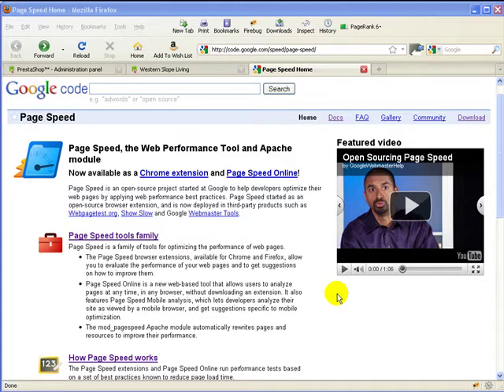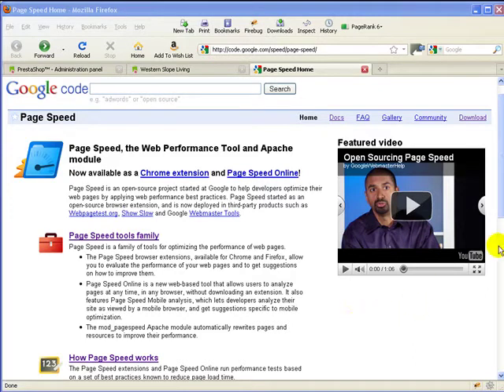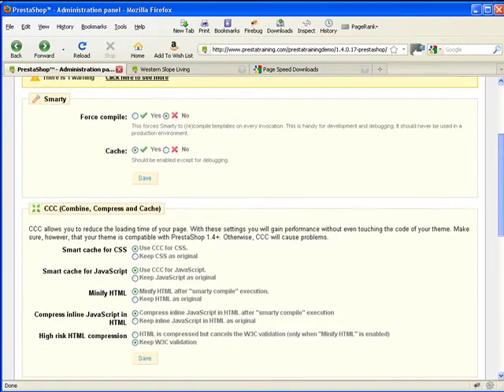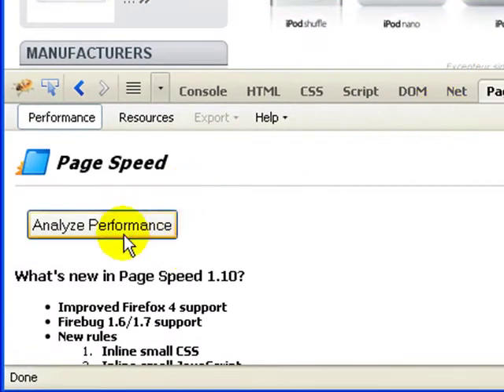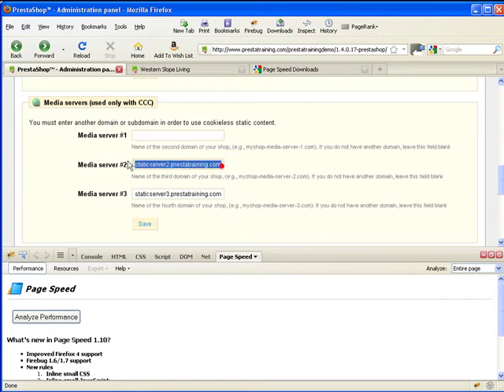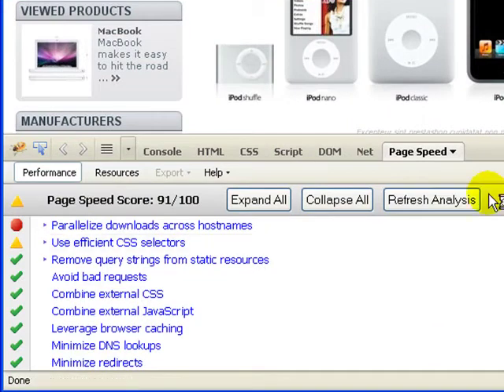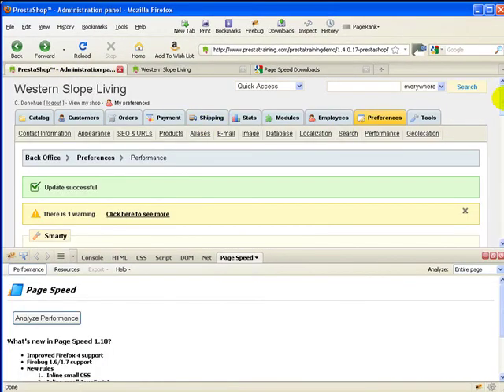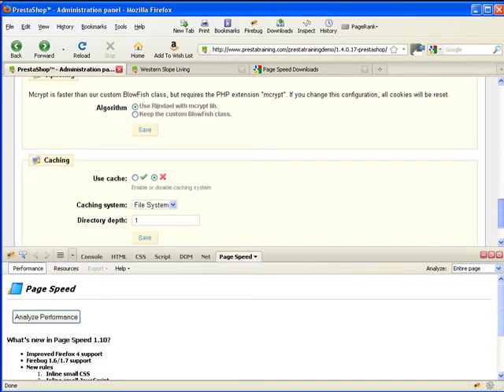PrestaShop Version 1.4 Performance Settings - Part 3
In this video tutorial you will learn about performance settings for PrestaShop version 1.4.  The video covers settings for the following topics:

1. Smarty
  • Force Compile
  • Cache

2. CCC (Combine, Compress, and Cache)
  • Smart cache for CSS
  • Smart cache for JavaScript
  • Minify HTML
  • Compress inline JavaScript in HTML
  • High risk HTML compression

3. Media Servers

4. Ciphering
  • Rijndael with mcrypt lib
  • BlowFish class